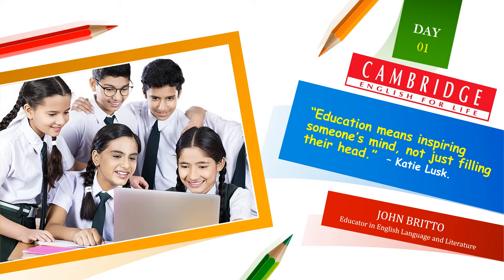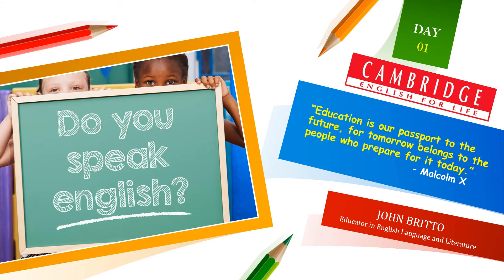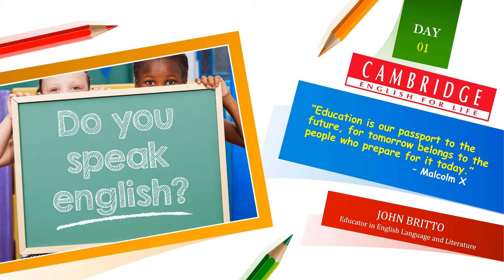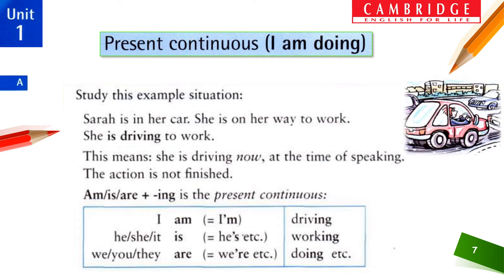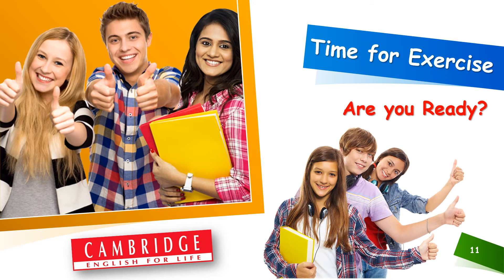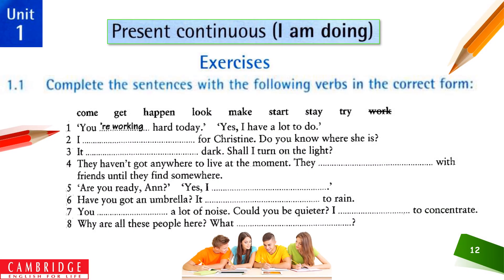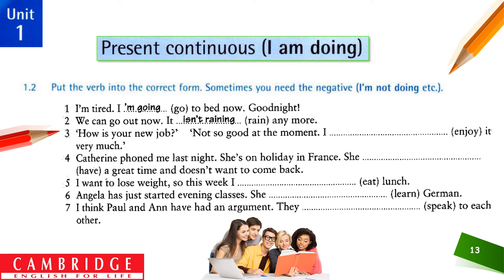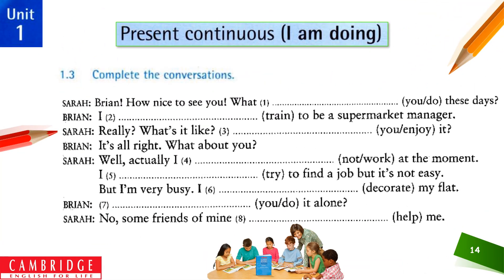UT-01. PRESENT CONTINUOUS TENSE - CAMBRIDGE ENGLISH - INTERMEDIATE - (TEACHING/EXERCISE/ANSWERS)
The purpose of this video is to enhance English Learning among students across the globe. Students acquire the knowledge of using the tenses contextually, according to the circumstances. They will learn how to use the tenses effectively when they communicate with others. This video contains a video lesson, exercise, and the answer key which facilitates the skill of understanding, reading, writing, and speaking with others confidently and fluently.